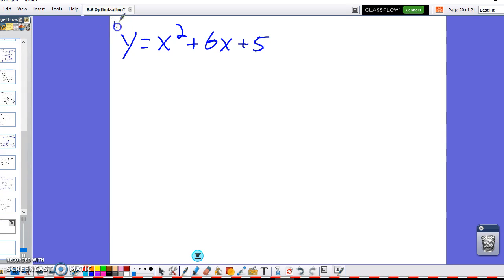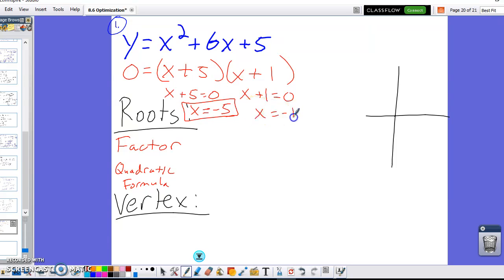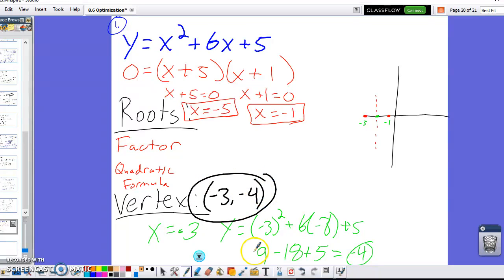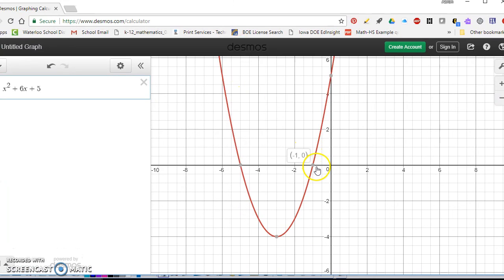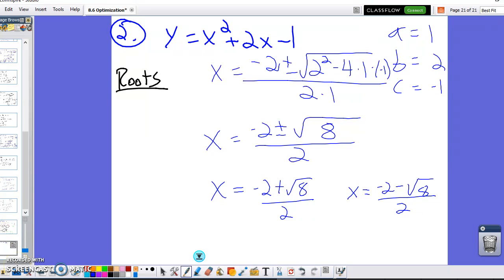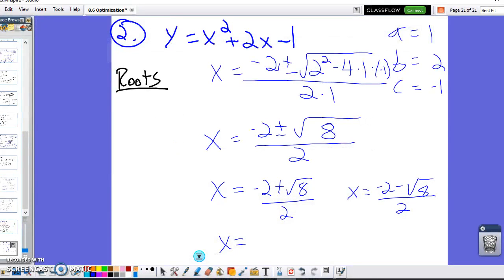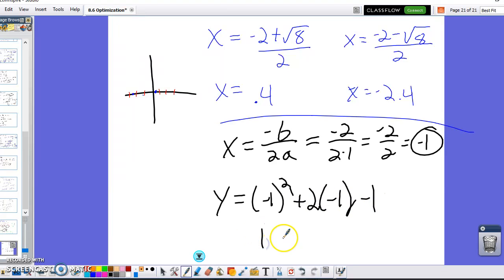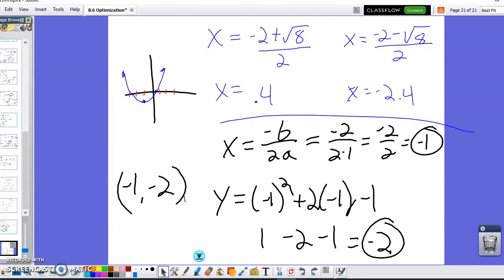Sketching the Graph of a Quadratic